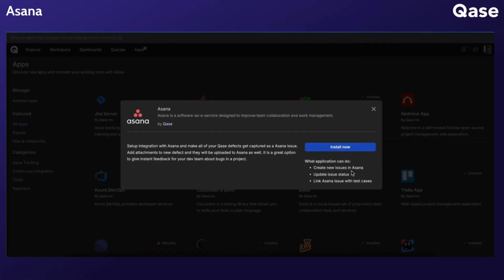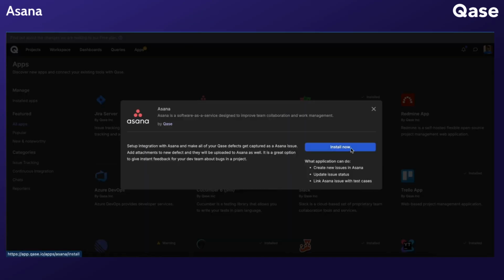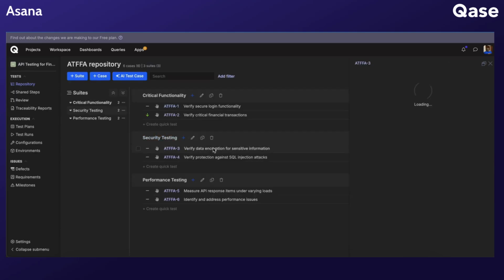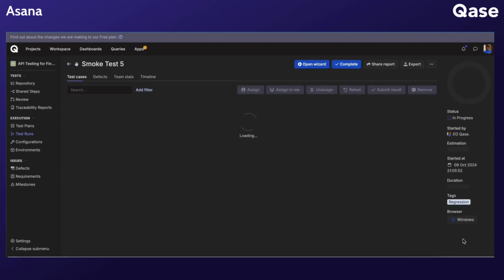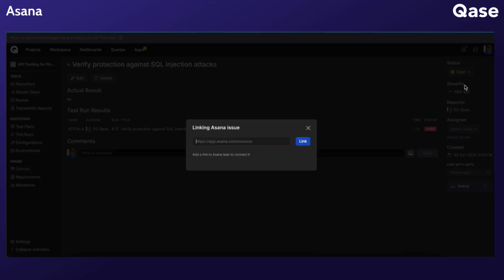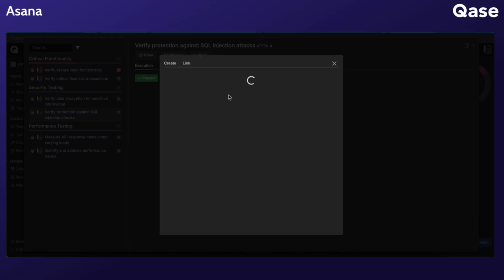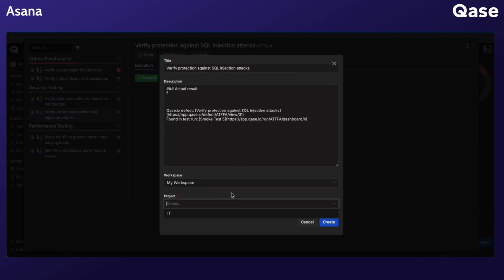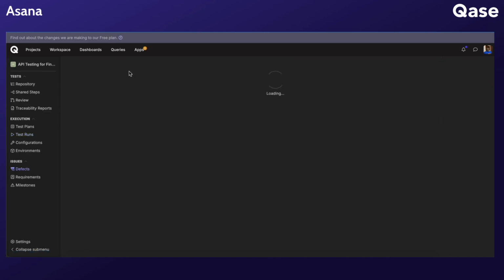Apps: Asana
This Qase tutorial covers how to:
- Install Asana to Qase
- Uninstall Asana from Qase
- Link Asana tasks to test cases
- Create issues in Asana
- Create tasks in Asana from defects